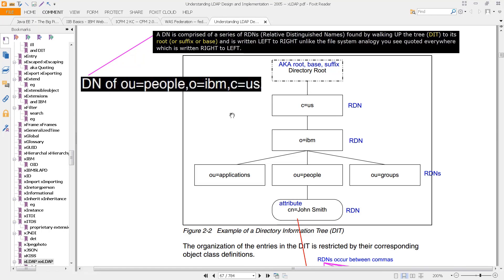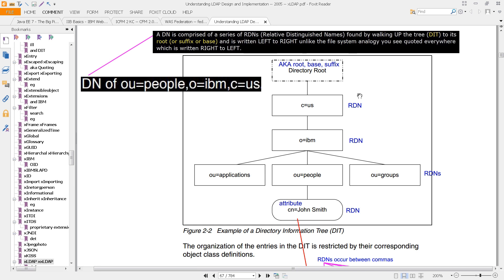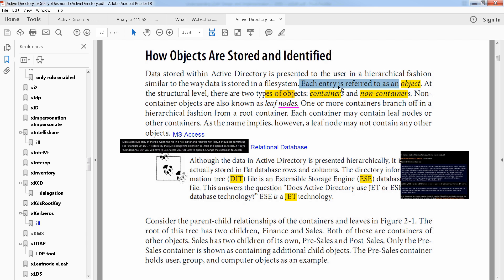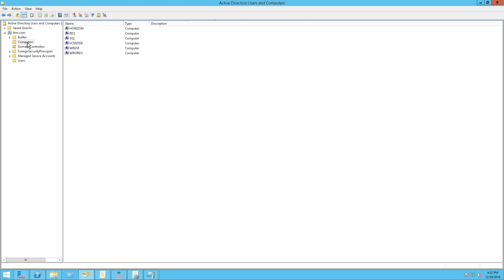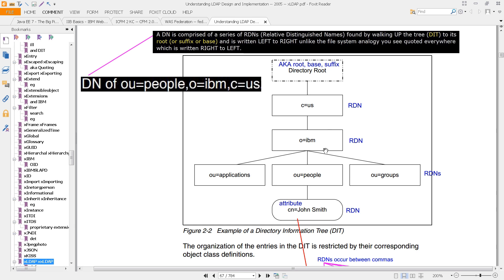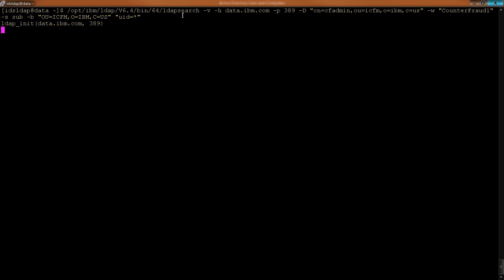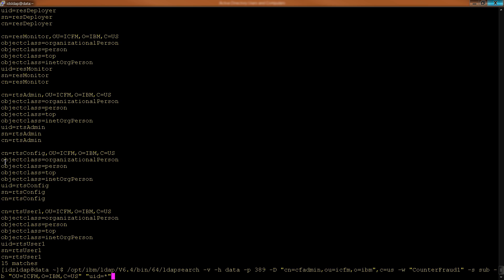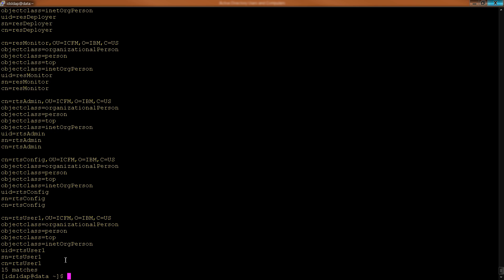WAS: Directory Tree, DIT, Active Directory, Secure Directory Server, ldapsearch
This IBM Counter Fraud Management (ICFM), or ICFM, technical support video explains IBM Message Queue WAS Directory Tree, DIT, Active Directory, Secure Directory Server, ldapsearch